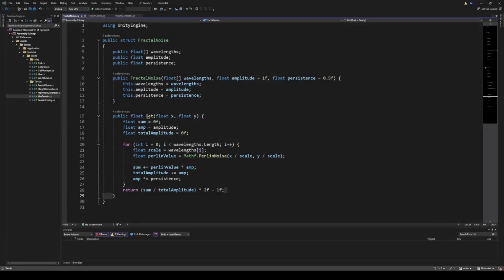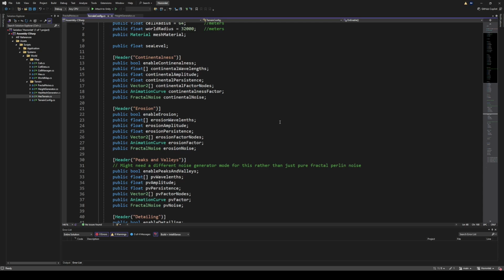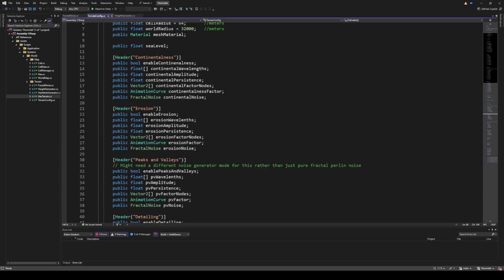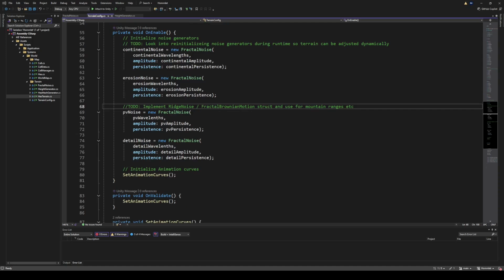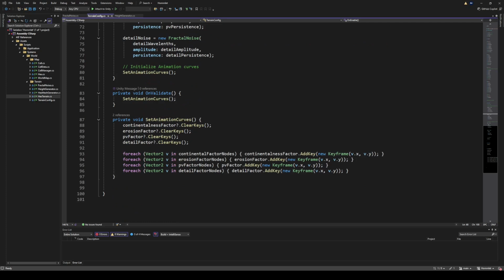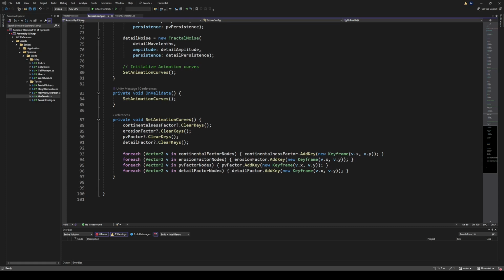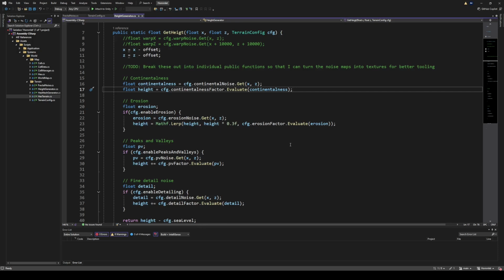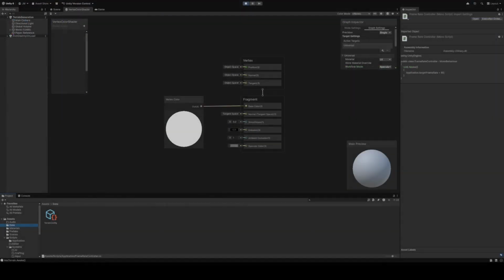Hommlet 2 - Better Terrain and Audio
Video re-uploaded with (hopefully) better audio. Addition of a simple vertex color shader and fractal perlin noise heightmaps.